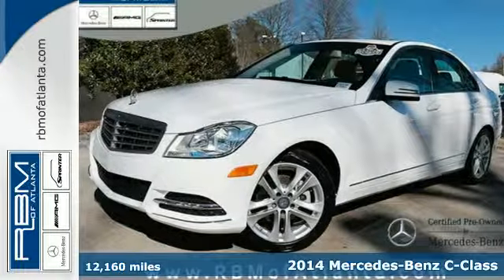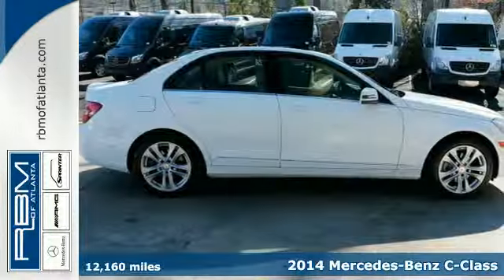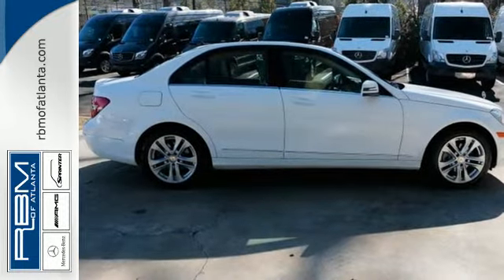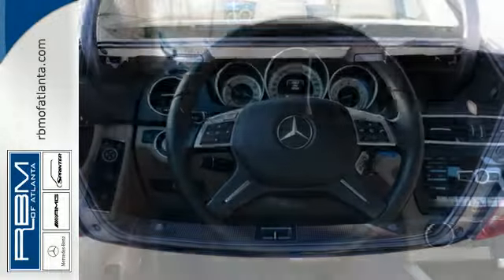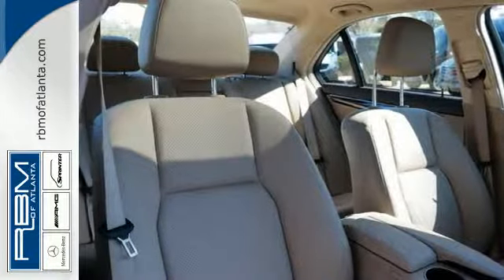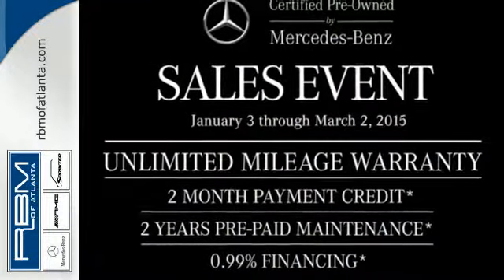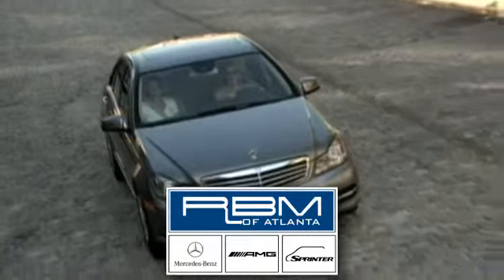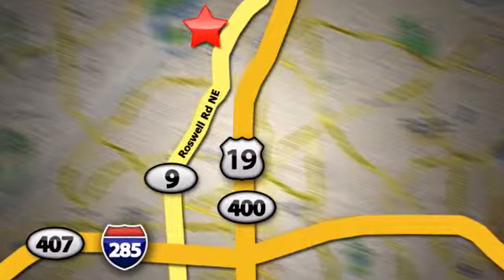2014 Mercedes-Benz C-Class Atlanta GA Marietta, GA L5024P - SOLD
Year: 2014
Make: Mercedes-Benz
Model: C-Class
Trim: C250
Engine: 4 Cyl. 1.8 L
Transmission: Automatic
Color: Polar White
Interior: Almond/Beige
Mileage: 12160
Stock #: L5024P
VIN: WDDGF4HB2EG250144
UNLIMITED MILEAGE WARRANTY. STRAIGHT FROM RBM OF ATLANTA'S LOANER FLEET. CERTIFIED AND WELL MAINTAINED...YOU NEED TO COME AND CHECK THIS OUT. OPTIONS INCLUDE P01 PREMIUM PACKAGE WITH BECKER MAP PILOT PRE-WIRING, IPOD/MP3 MEDIA INTERFACE, POWER DRIVER SEAT AND STEERING COLUMN WITH MEMORY, SIRIUSXM SATELLITE RADIO, harman/kardon STEREO SYSTEM, HEATED FRONT SEATS, 4-WAY LUMBAR SUPPORT, LUXURY SEDAN PACKAGE WITH ELEGANCE STYLING, COMFORT SUSPENSION, 17 SPLIT 5-SPOKE ALLOY WHEELS, WHEEL LOCKING BOLTS, REAR DECK SPOILER, GLASS SUNROOF, AUTODIMMING MIRRORS, LEATHER STEERING WHEEL WITH SHIFT KNOB AND BURL WALNUT WOOD TRIM.

Address:
7640 Roswell Rd